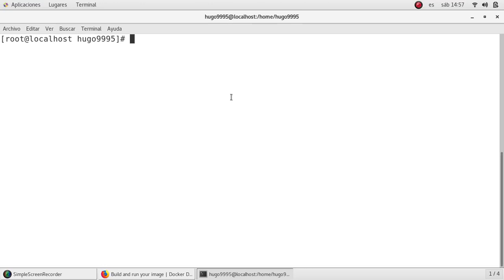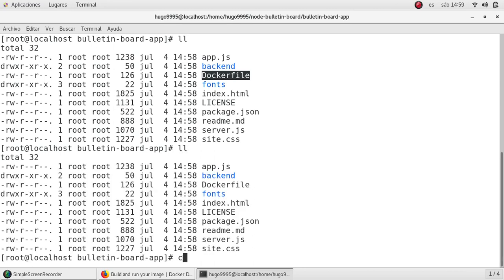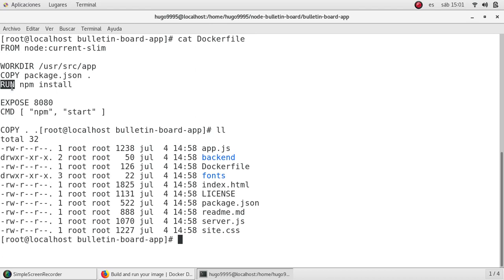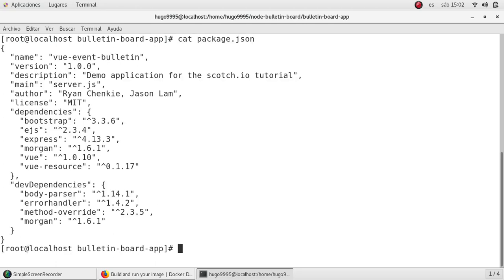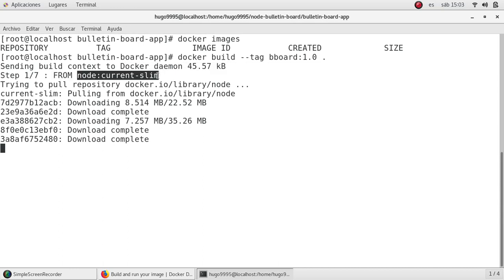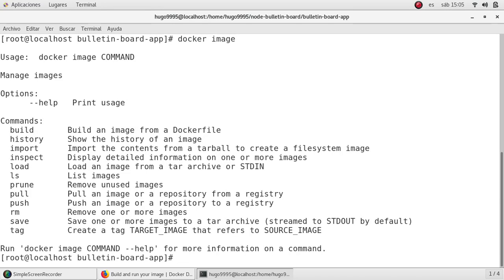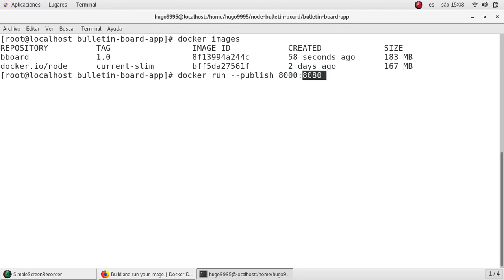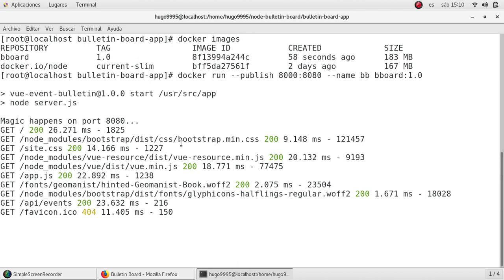What's a dockerfile | my first docker image | launching my first container | 2020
In this video we will talk about what is a dockerfile, and how to create a new docker image from scratch, we will also see how to start a new container and start up a web application.
This application is nodejs so we will also talk about basic npm commands and discuss about package.json file.